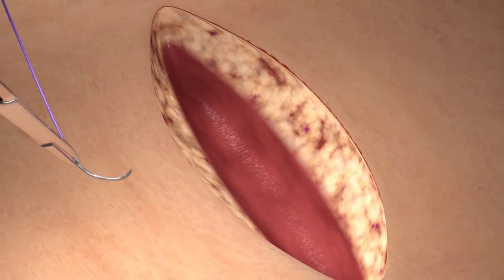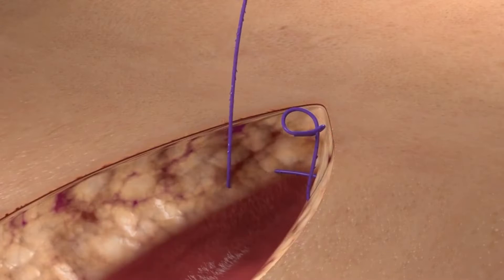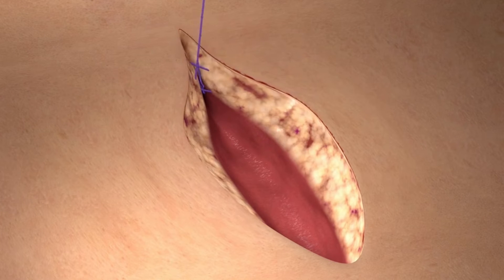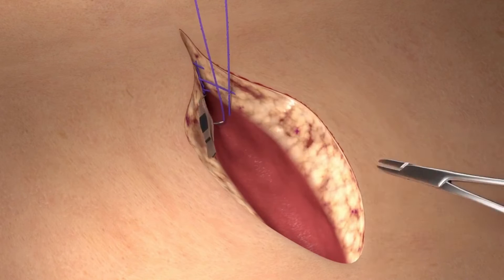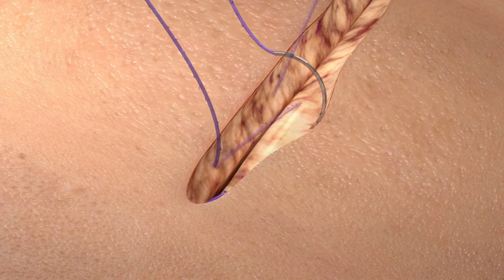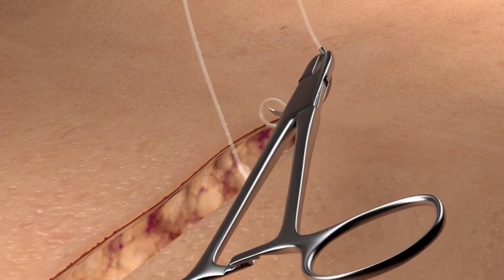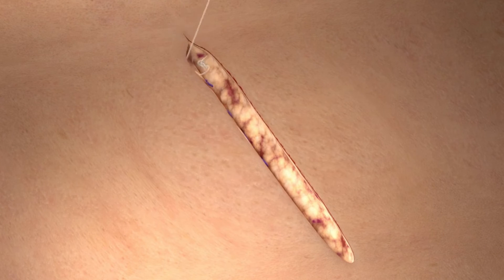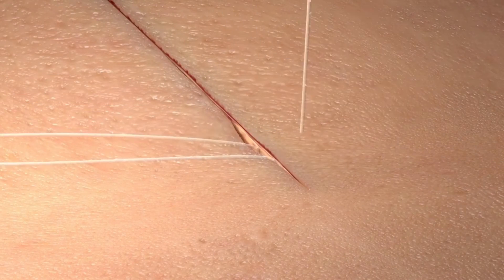Two Layer Closure Demonstration using Quill Barbed Suture Uni-directional (COR 293 R0)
Watch this video demonstration on how to use Quill Barbed Suture (uni-directional) in a two layer closure. PDO suture material is used for the subcutaneous layer and Monoderm for the subcuticular layer.